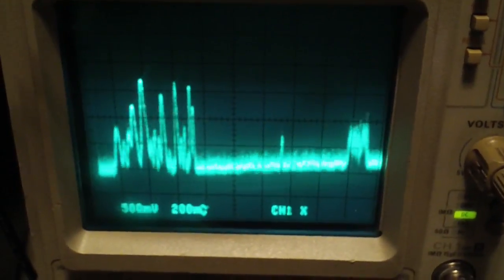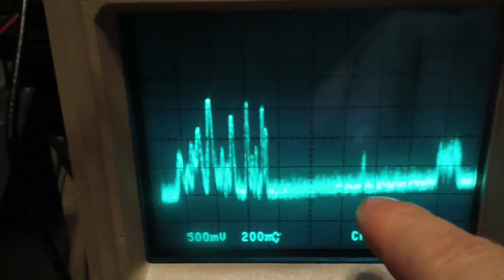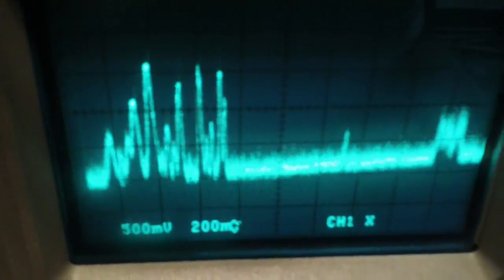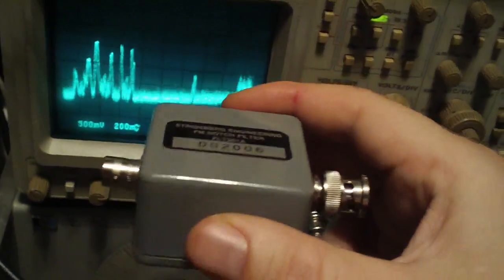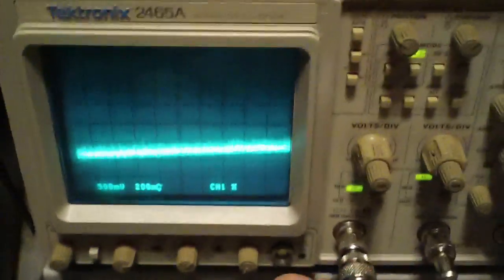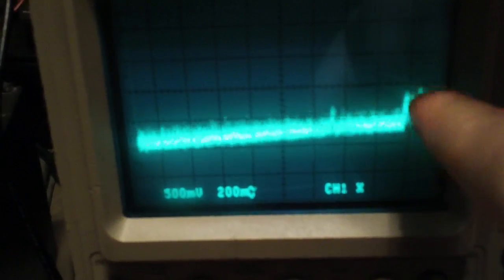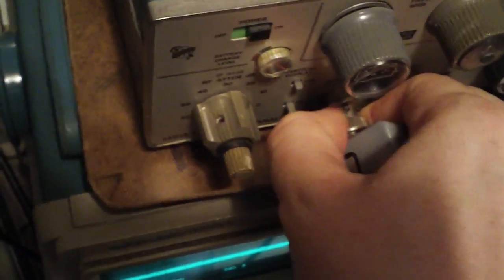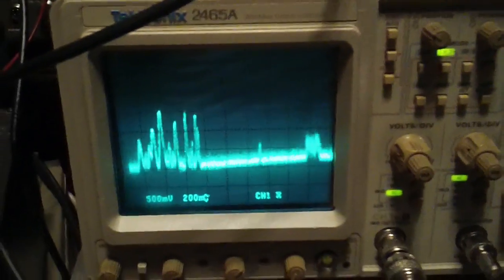Testing of a Stridsberg Engineering FLT201A FM Notch Filter via Tek 1401 SpecAn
The title pretty much says it all.  You see an A/B comparison of a sizable chunk of RF spectrum.  In the first test, no FM notch filter, in the 2nd test, the filter is added.  Extreme attenuation of ~88-109 Mhz is realized via my Tek 1401 Spectrum Analyzer.